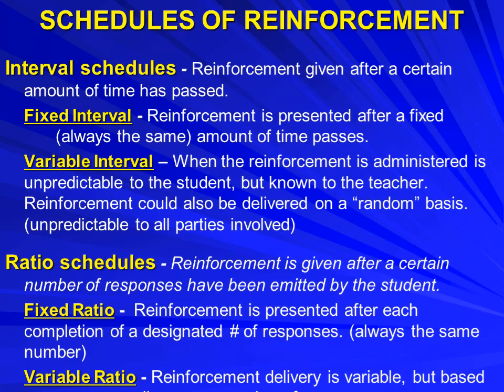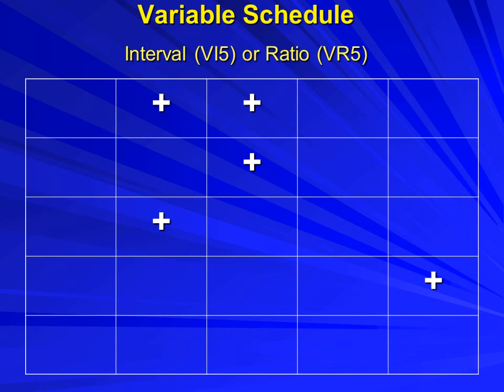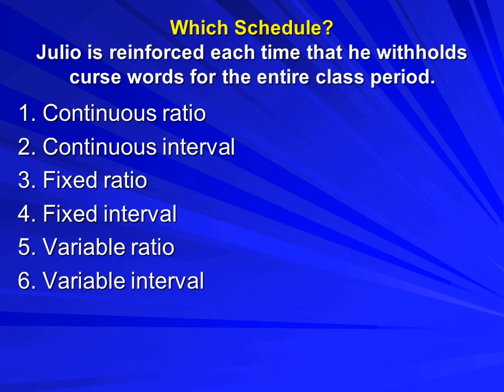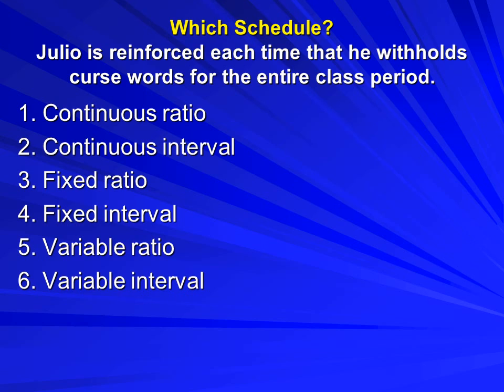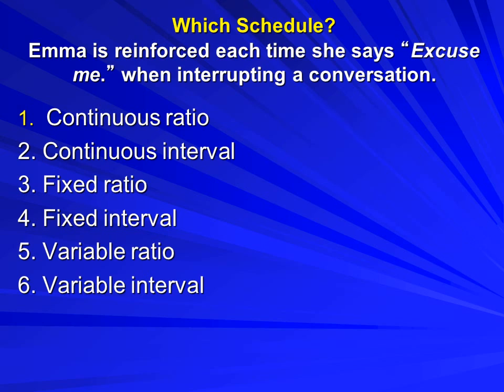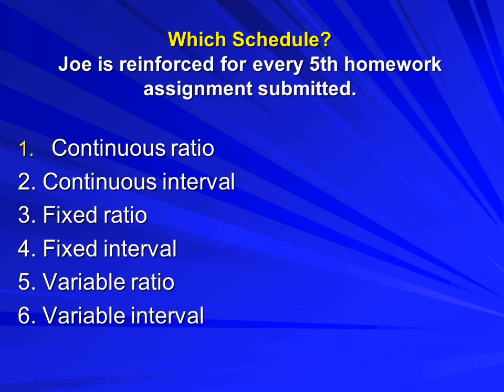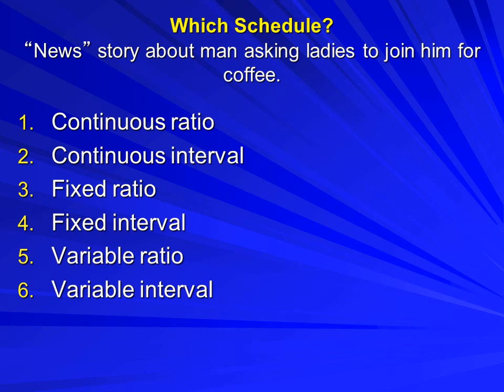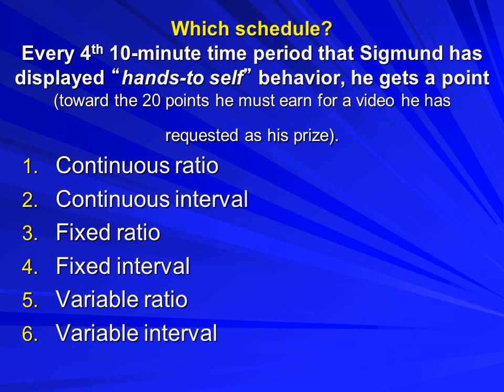Schedules Of Reinforcement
Using schedules of reinforcement to build, strengthen, and maintain behaviors.